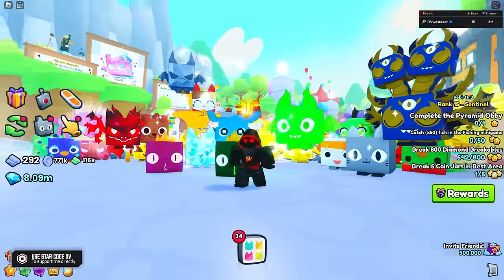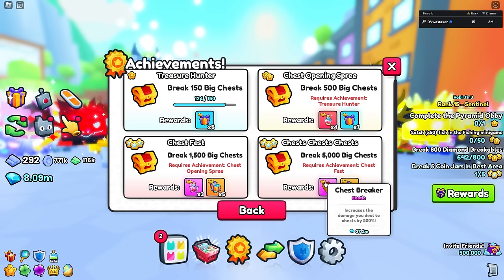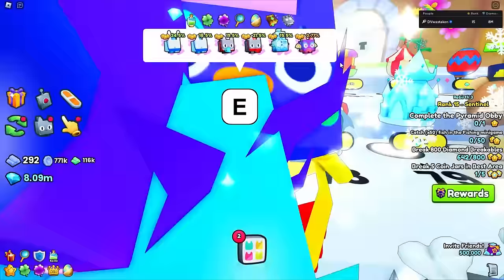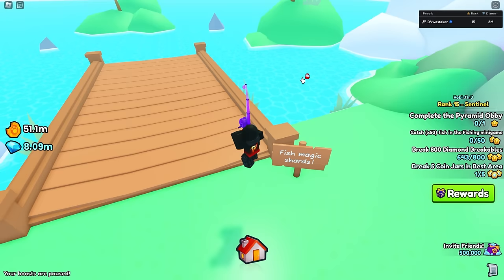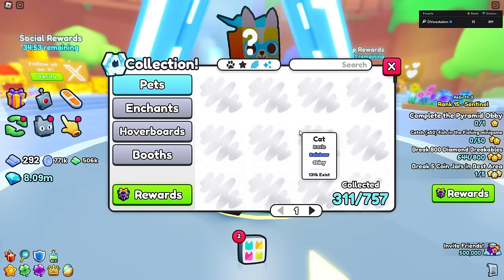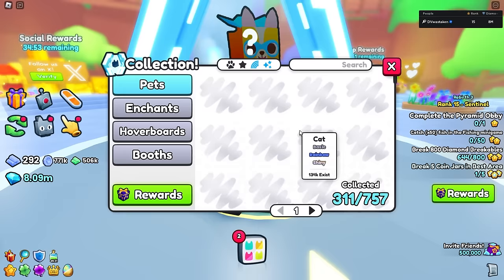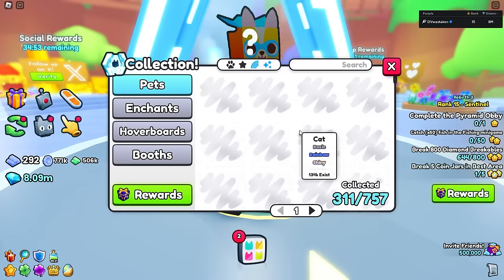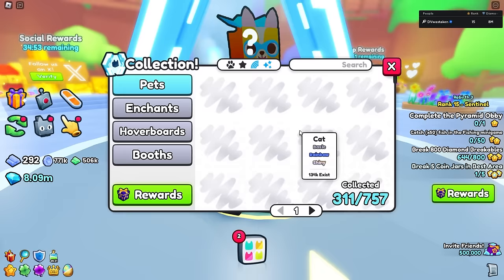Easiest Ways to get a Huge Pet (Pet Sim 99)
Showing you the easiest ways to get a huge pet in Pet Sim 99